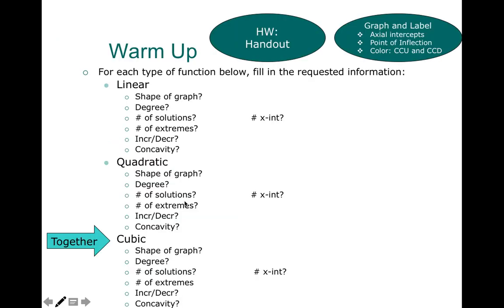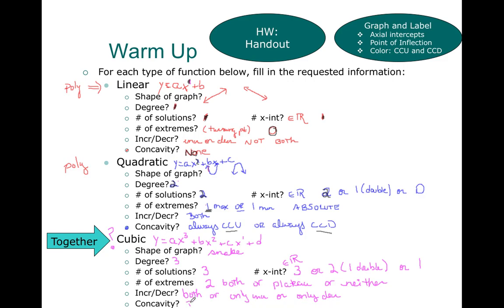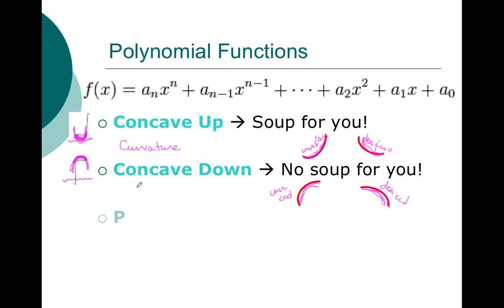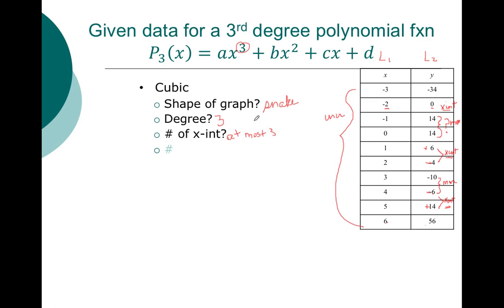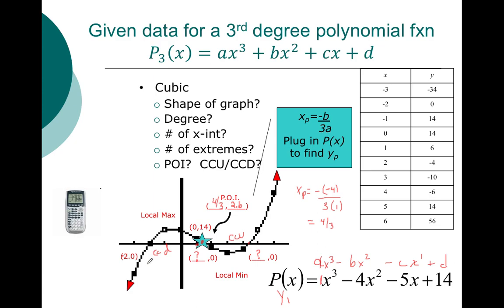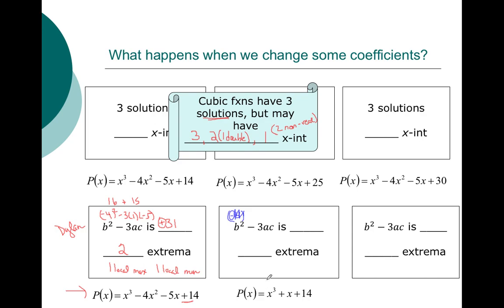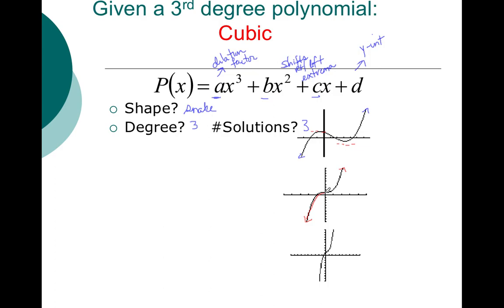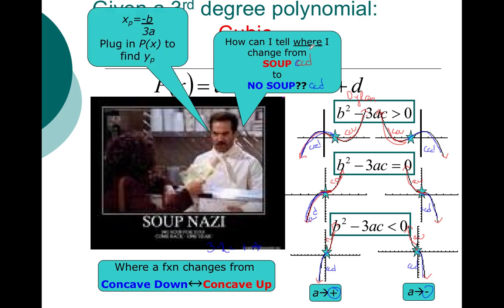AAF Intro to Unit 5